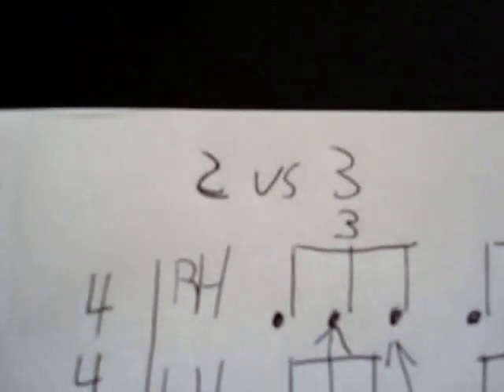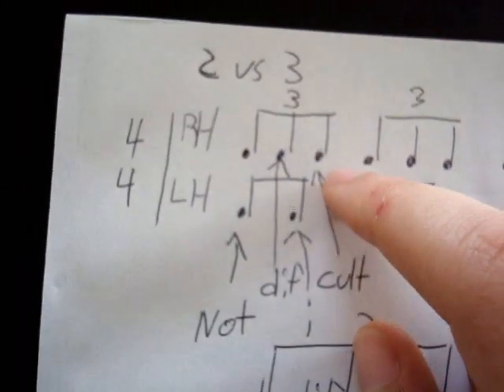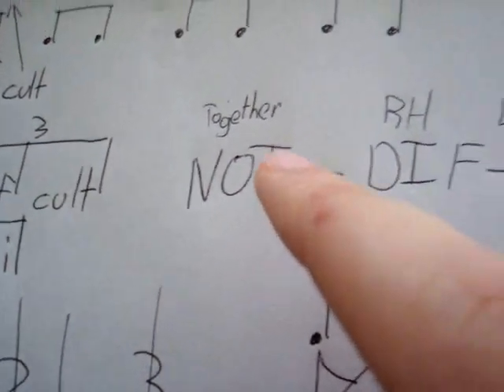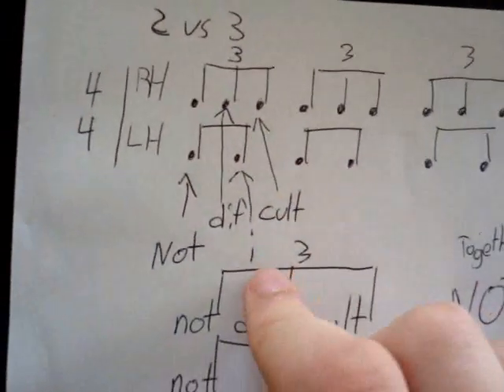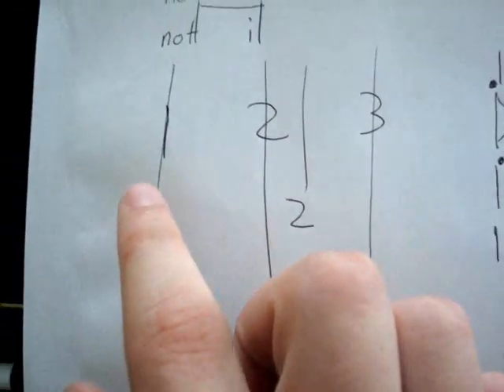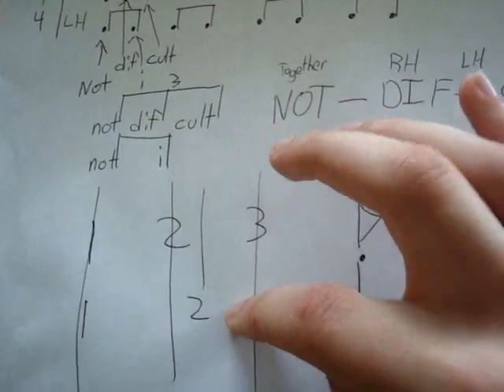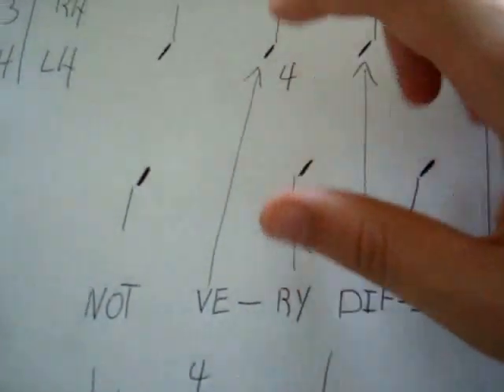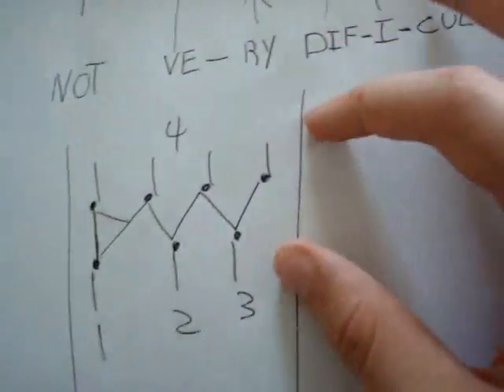How to play piano: Piano Lesson # 20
This lesson is about Polyrhythms such as 2 VS 3 and 3 VS 4. Thanks to "Spazactaz" for the idea.